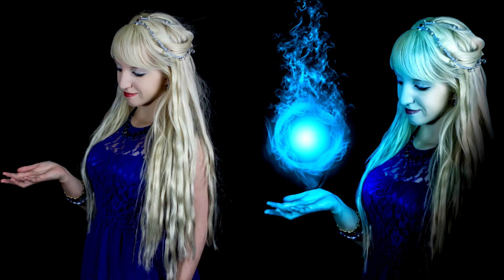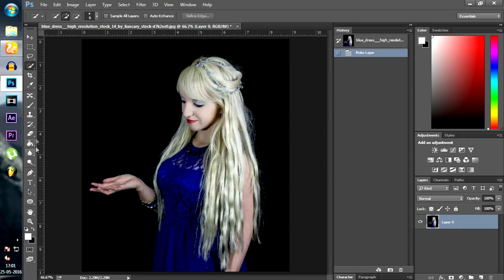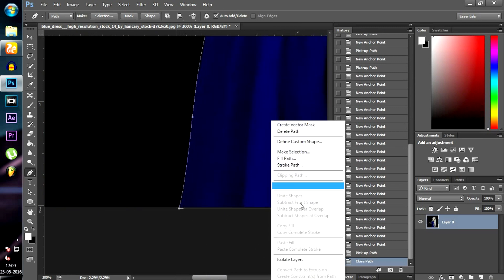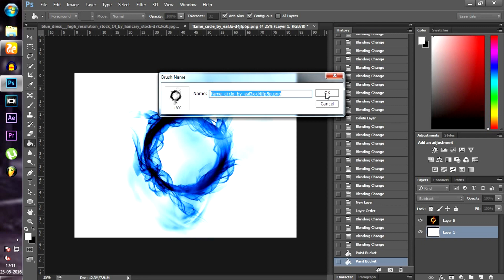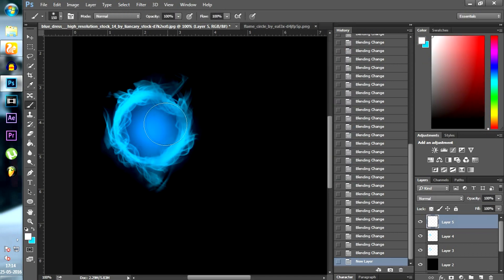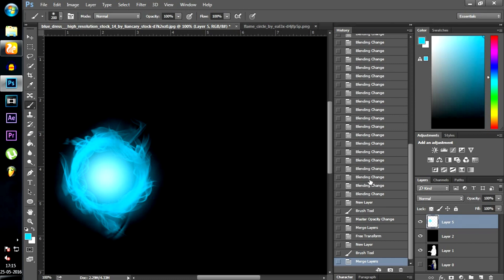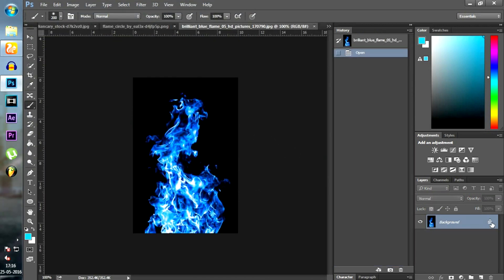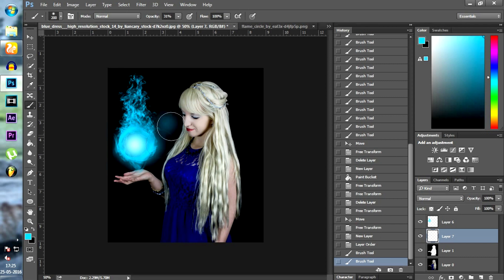How To Make Fireball Manipulation Effect | Photoshop Tutorial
This Video Will Show You How To Make A Fireball Manipulation Effect In Photoshop

Links-